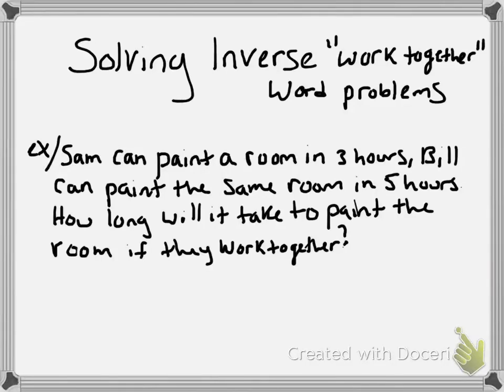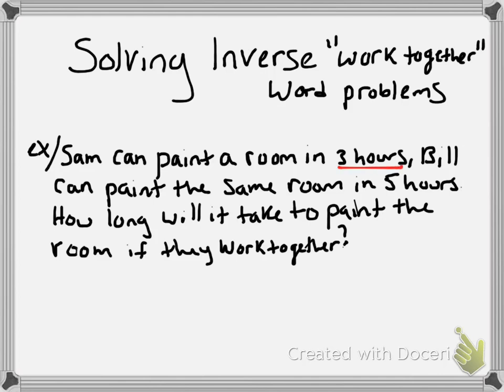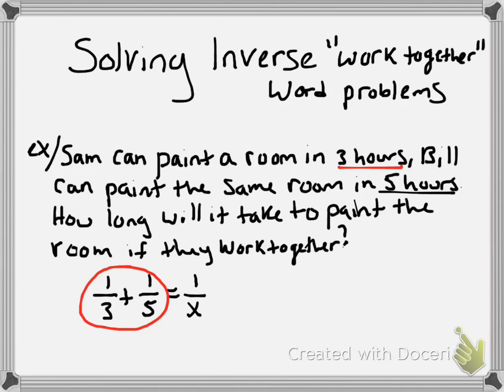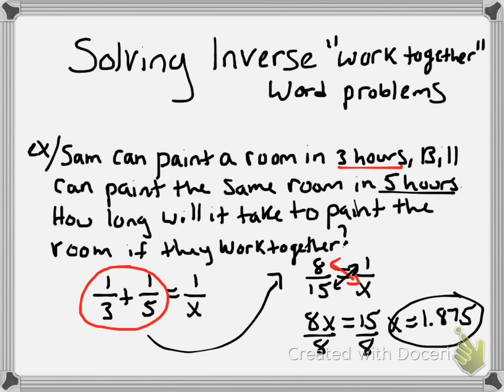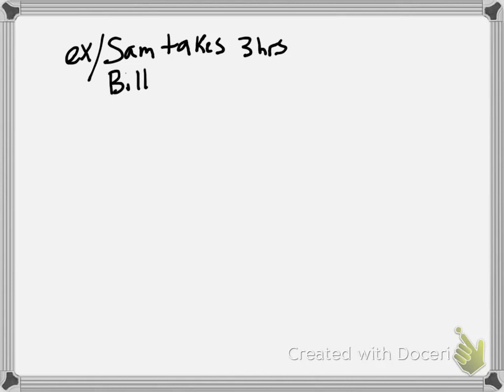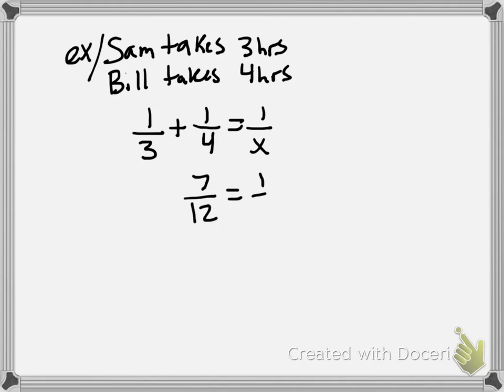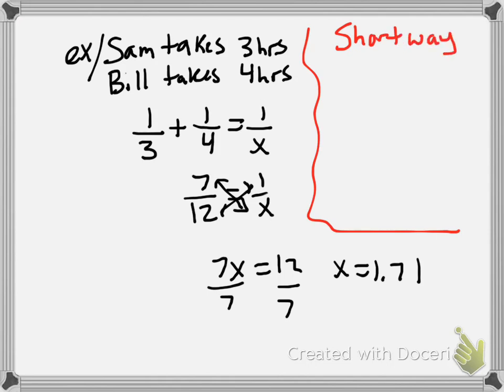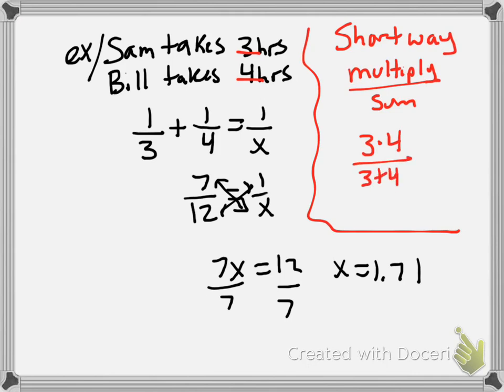solving Inverse Word Problems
"Work together"